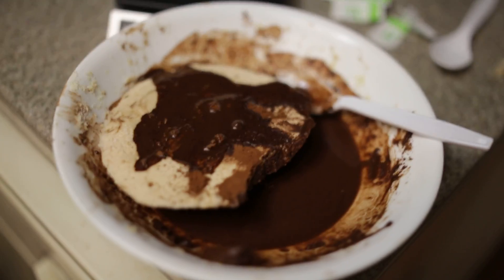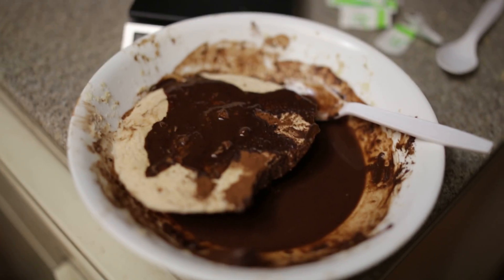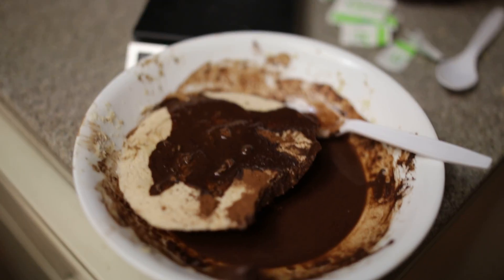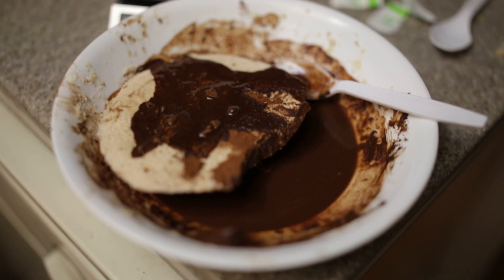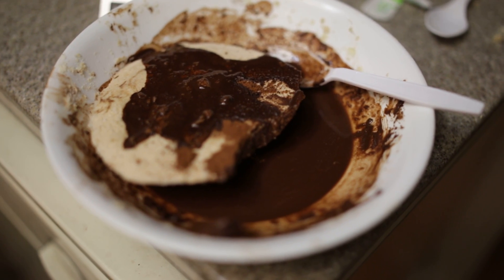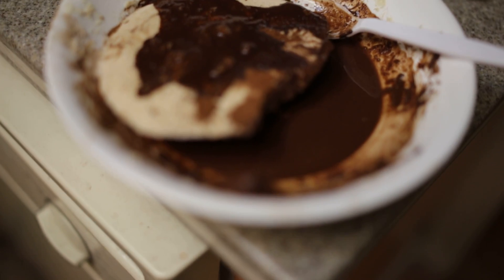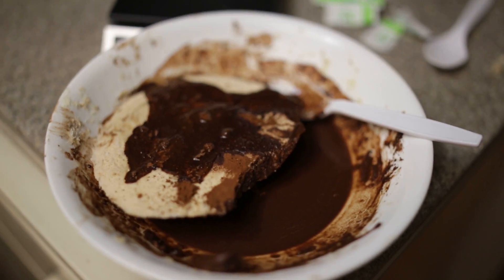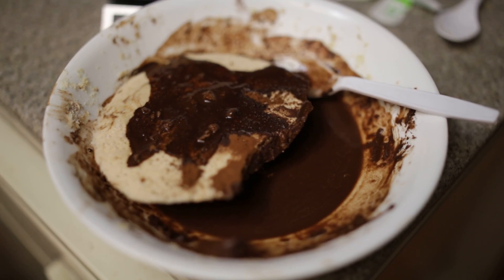Protein Cake using Coconut Flour and Egg Whites part 2